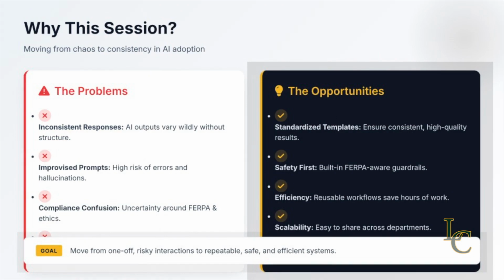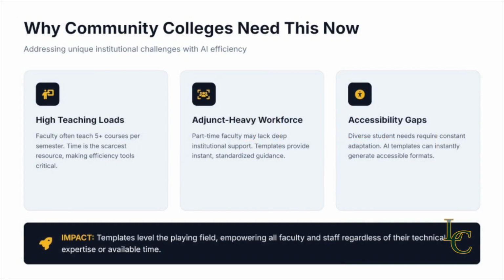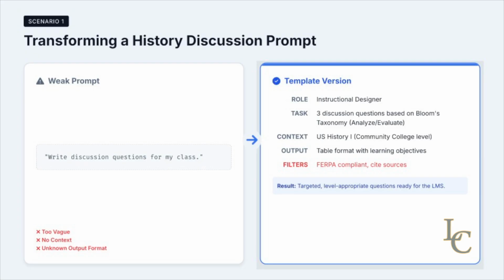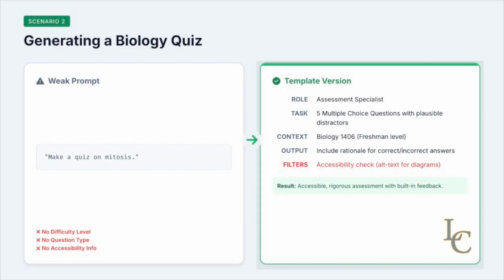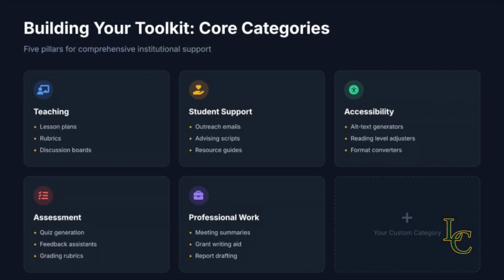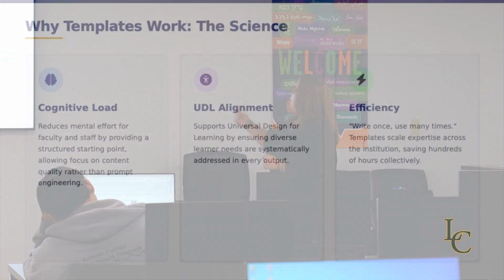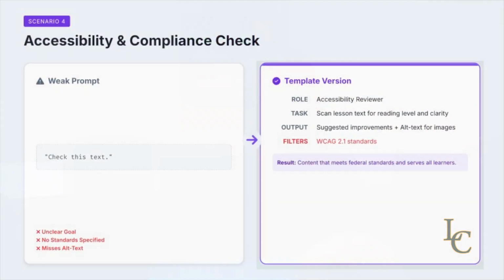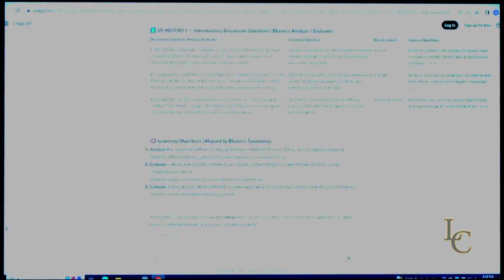Laredo College CTEL Workshop | Transform Prompts Into Templates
Michelle Perez, Director of the Center for Teaching Excellence & Learning, leads this CTEL workshop on turning AI prompts into reusable templates to support consistent and effective use of AI in academic and professional settings.